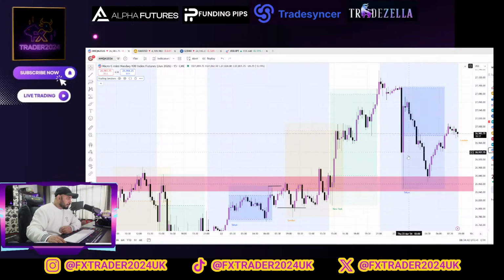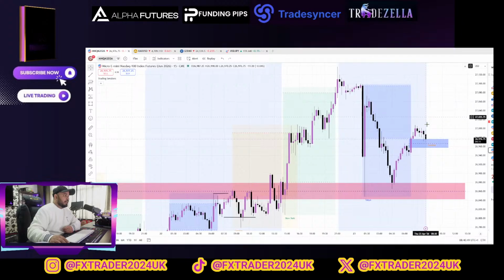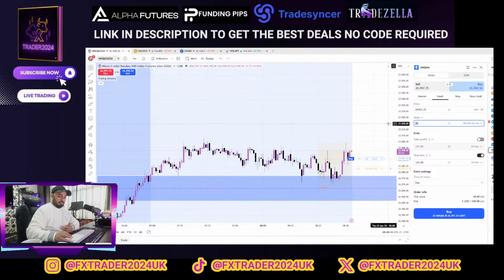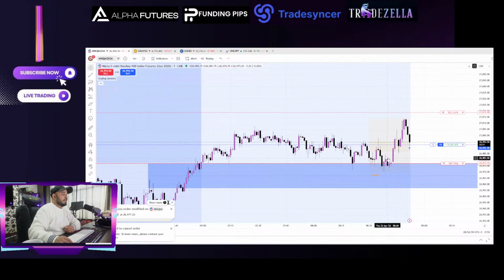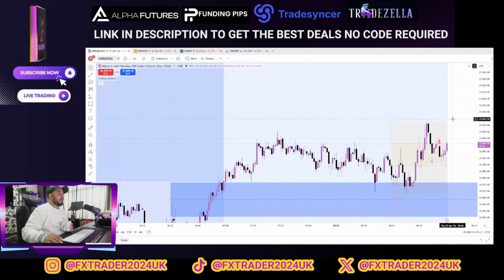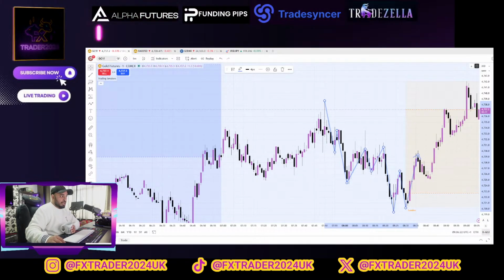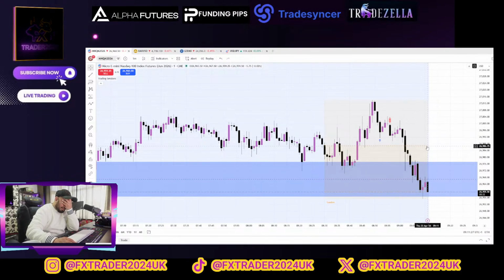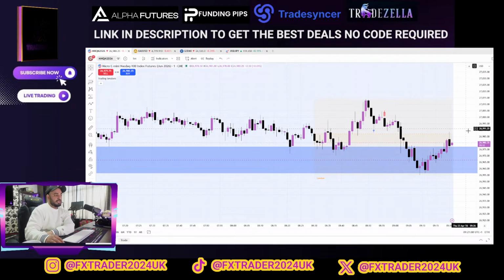TRADING HOUR! | DAY TRADING USING MARKET STRUCTURE | 23/04/2026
Welcome to TRADING HOUR with FXTRADER2024 — one focused hour of live New York session day trading, where we break down market structure in real time and execute trades as price unfolds.

If Codes are required for discount, they are displayed on the links.

⏰ Live Trading Windows
* London Session 🌍 UK Time: 8.30 AM GMT

* New York Pre Market🌍 UK Time: 12.30 PM GMT
📍 New York Session: 06:15 AM EST

This is where the market shows its true intentions. Expect:
✅ Live market structure analysis
✅ Breaks of structure & liquidity sweeps
✅ High-probability NY session setups
✅ Real-time trade execution & management
✅ No hindsight — just raw, live trading

Whether you’re here to learn how to read structure, refine your entries and exits, or simply watch how a disciplined trader navigates volatility, this session is built to sharpen your edge.

💬 Drop your market in the chat and trade along with me.

Trade smart. Trade with structure. Let the market come to you.